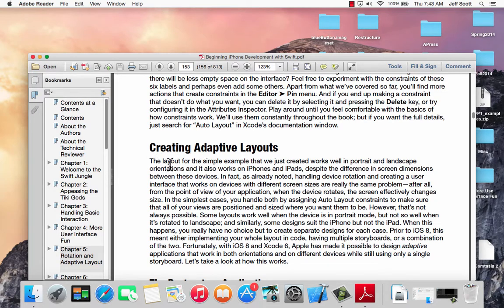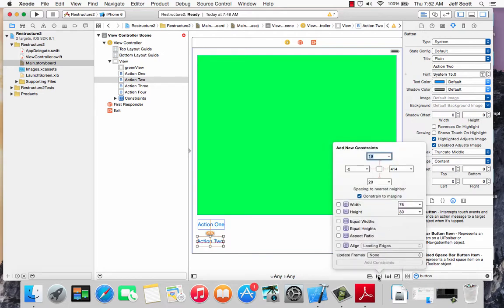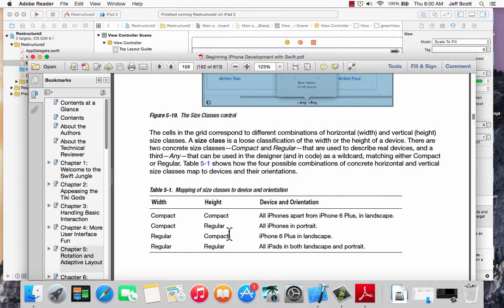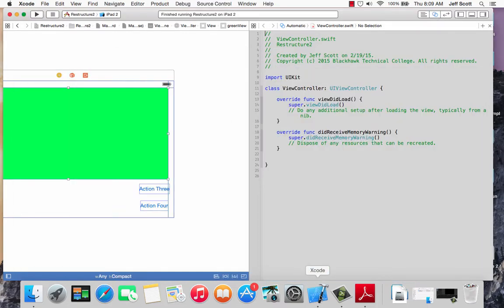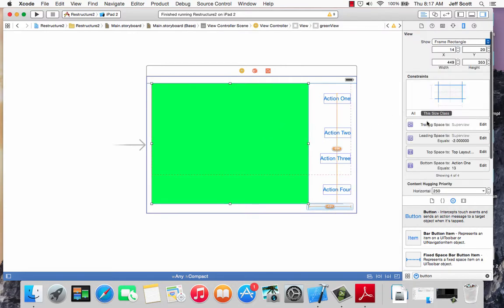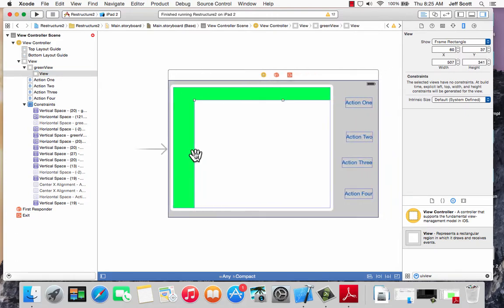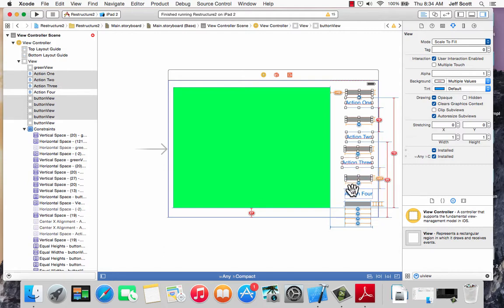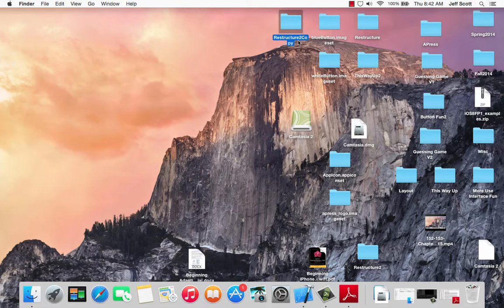152-153 Chapter05 - Part03 - 02-19-2015